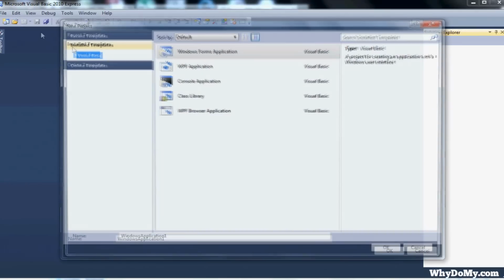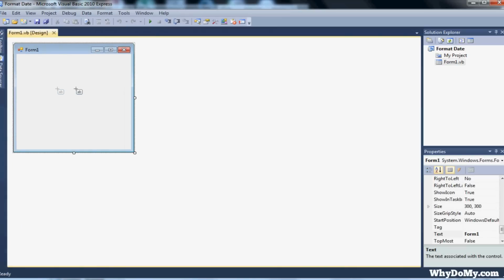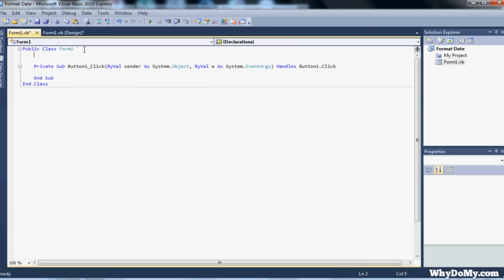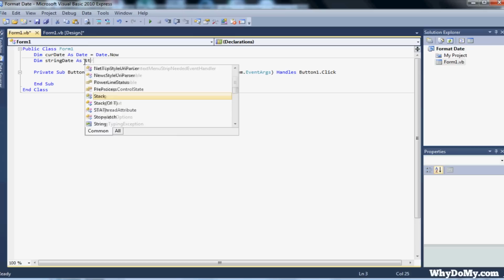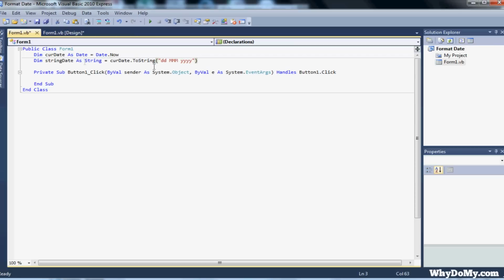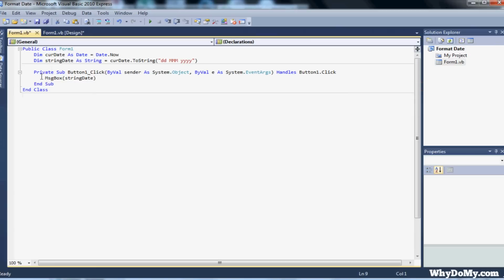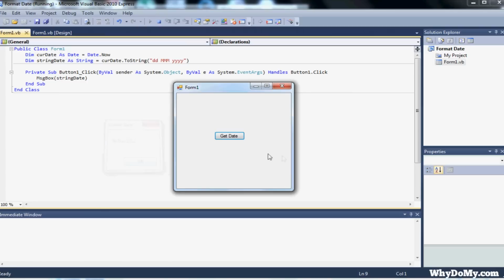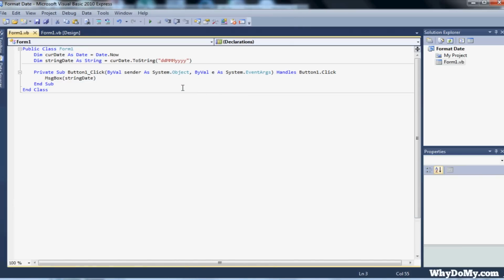[VB.NET] How to Format and Display the Computer Date in Visual Basic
This is a tutorial on how to format and display the date in Visual Basic.